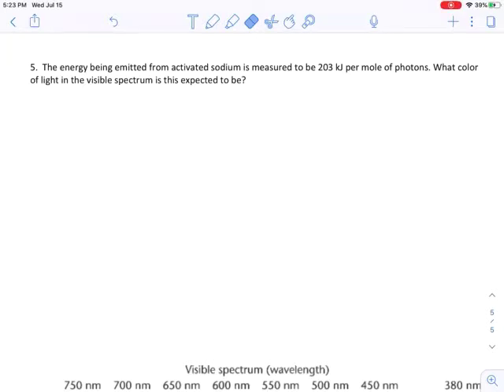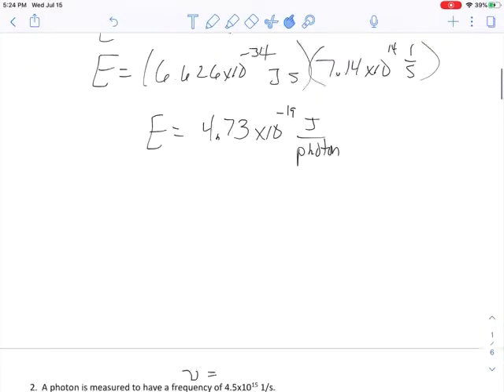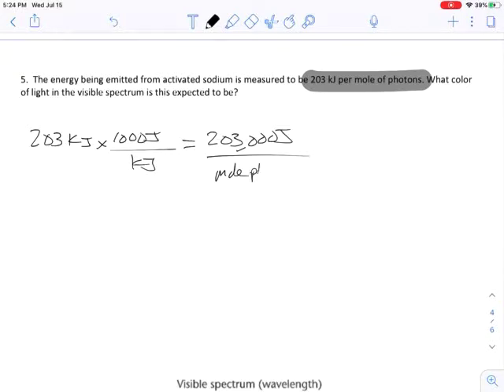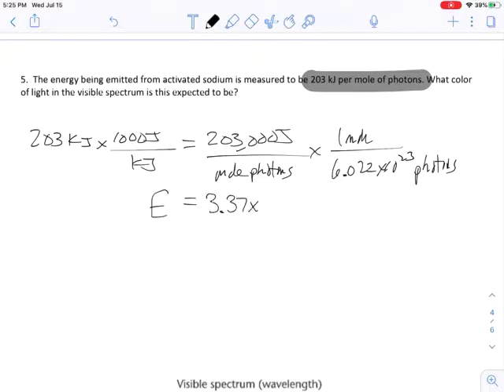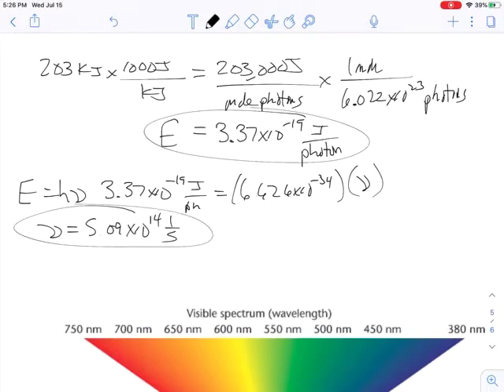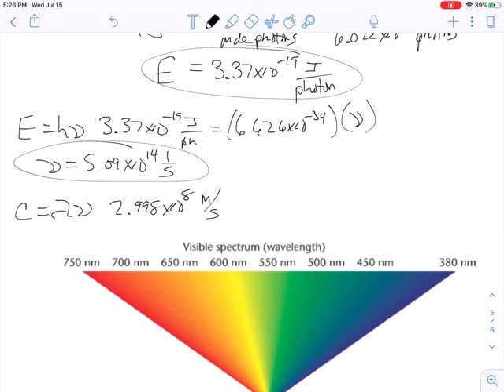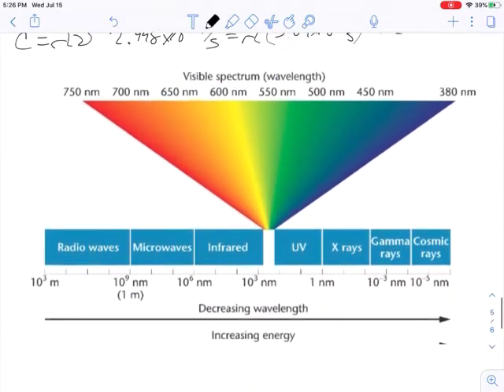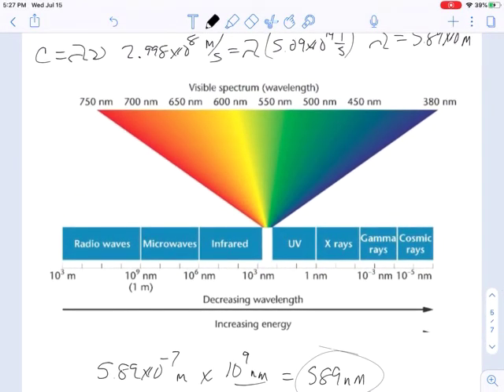Line spectra sample 5